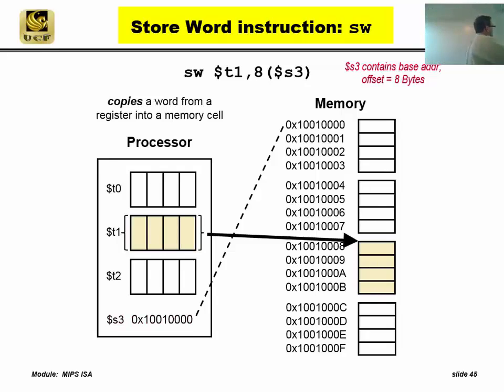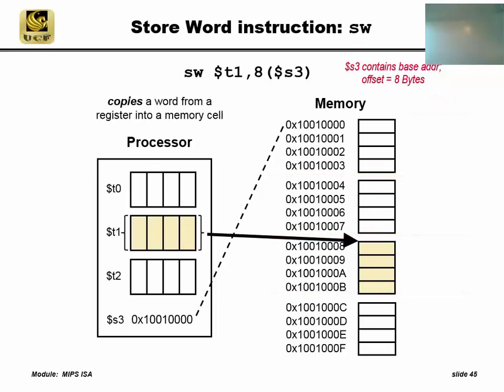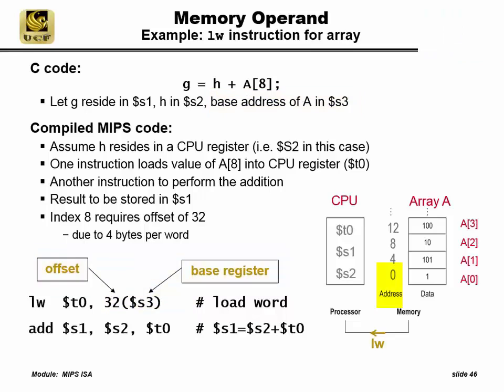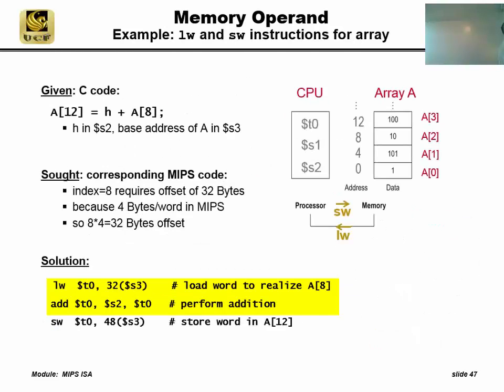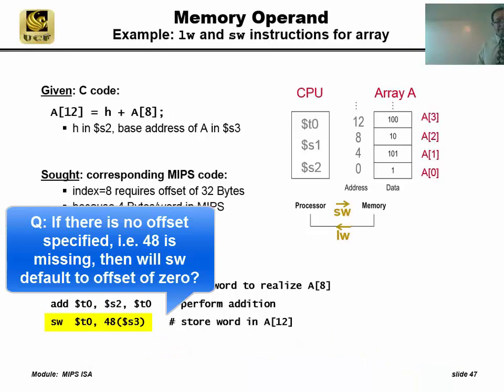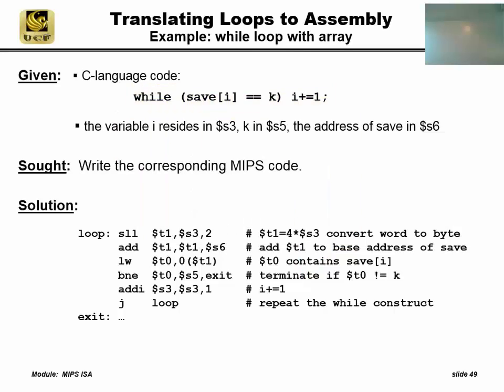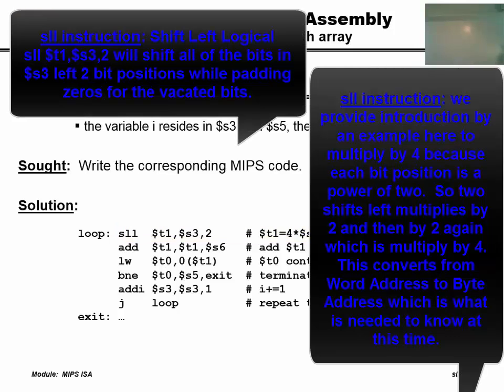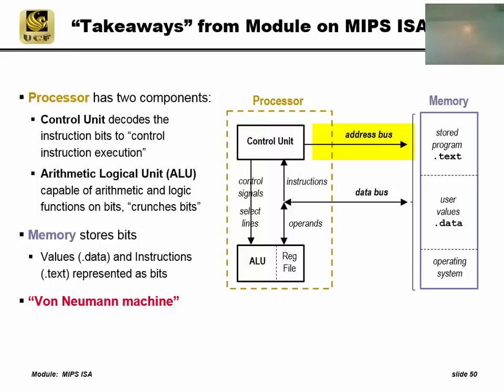Module 3d callouts